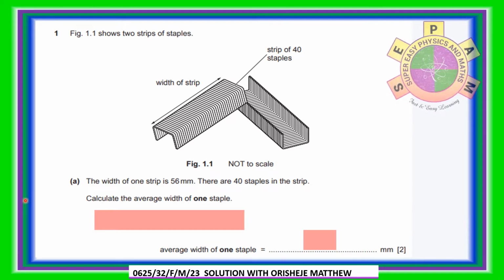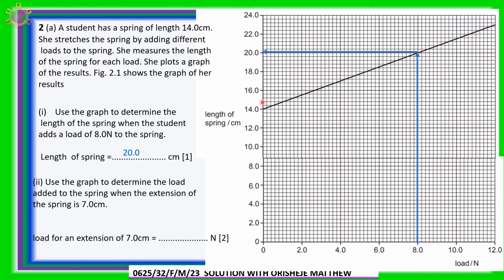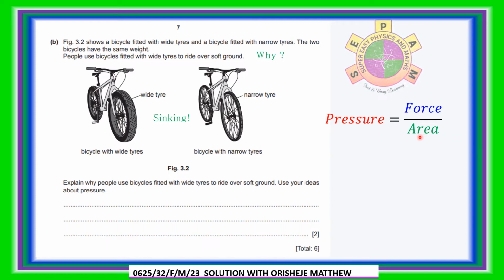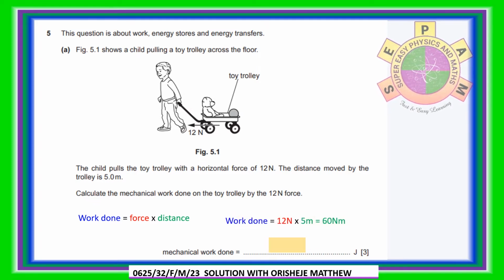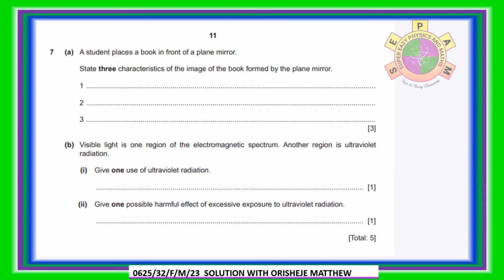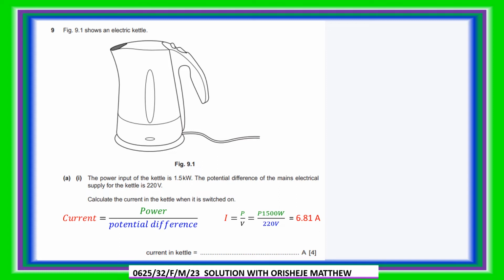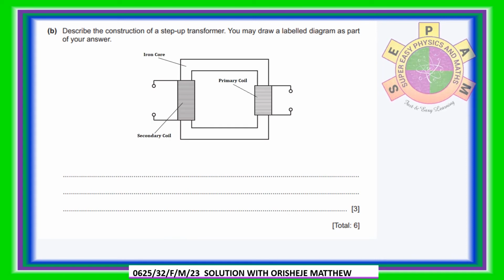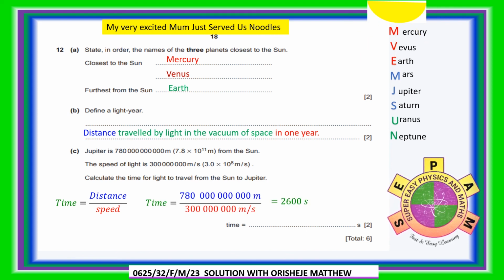0625/32/F/M/23 IGCSE PHYSICS PAPER 3 CORE MARCH 2023 SOLVED AND EXPLAINED IN DETAIL STEP BY STEP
0625_m23_qp_32 solved in detail step by step.